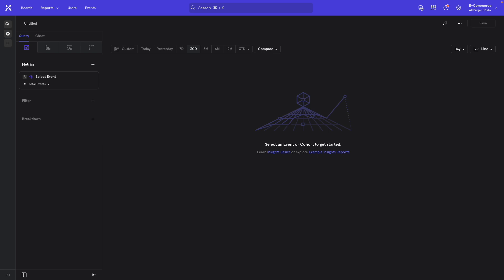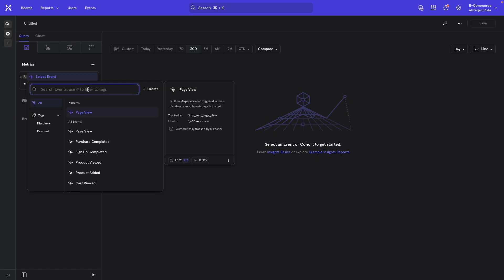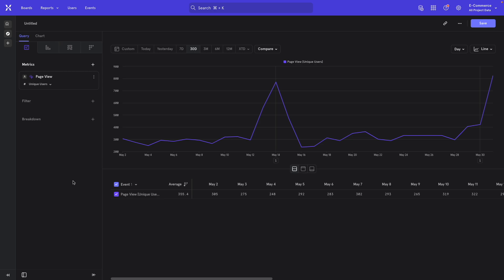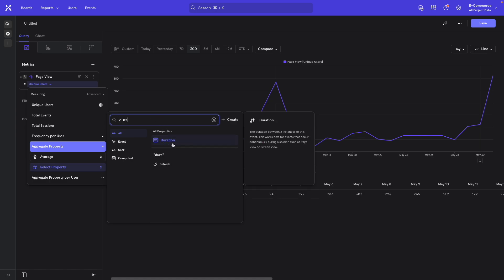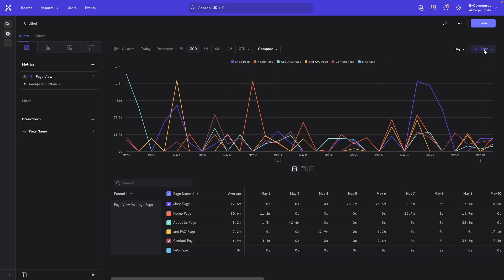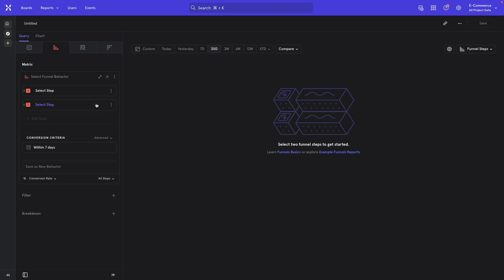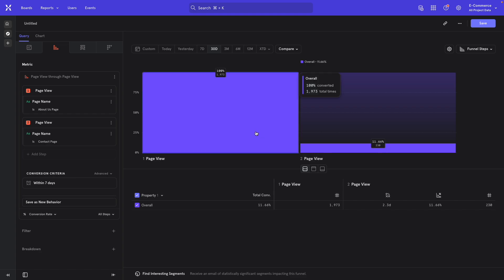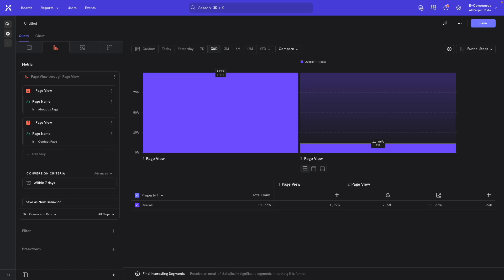Mixpanel: Time Spent On A Page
How to measure time spent on a page (web) or screen (mobile) in two different ways